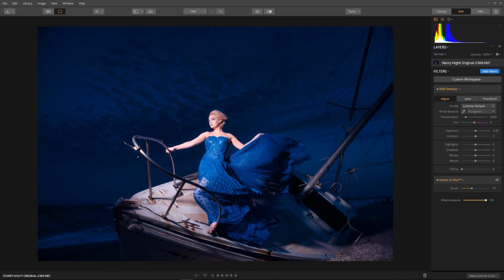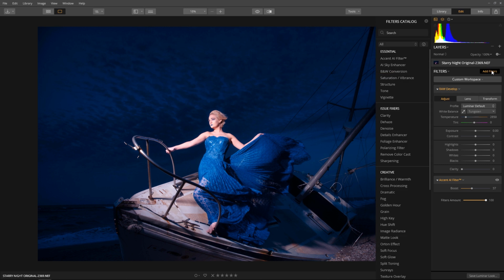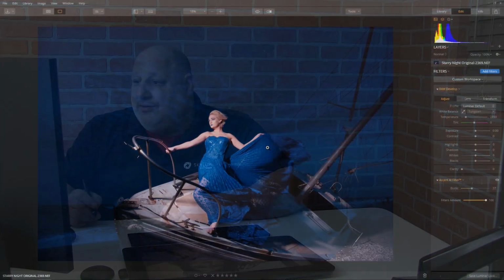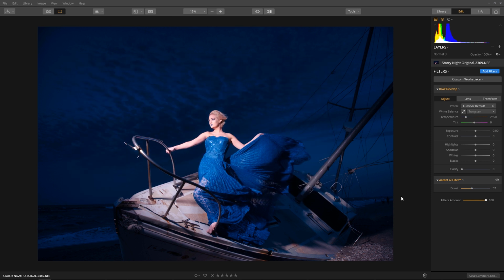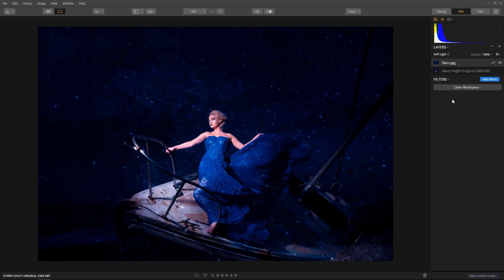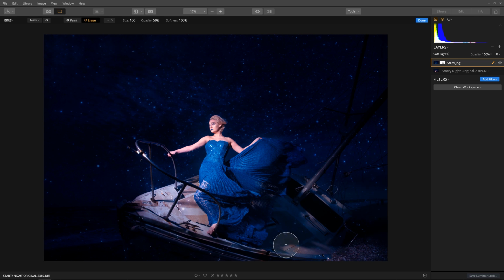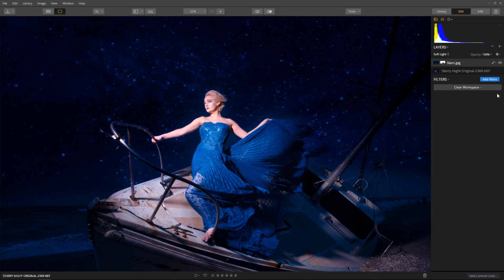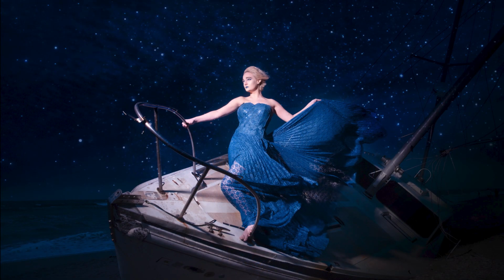Adding Stars To Create A Beautiful Storytelling Image in Luminar 3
Every week, Robert Vanelli of the Skylum Education Team will be sharing some of his favorite Skylum Software and Photography Tips with you!

In this video, you'll learn how easy it is to add stars to a dull night sky and the secret to blending two images together to create a beautiful storytelling image.

You will learn:

• How to develop the original image
• Correcting color adjustments
• Cross Filter Technique
• Adding a new Image Layer
• Blending two images together
• How to mask using the brush
.and more!

Check out the Blog Post "Astrophotography 101: Start Shooting Your Favorite Stars"